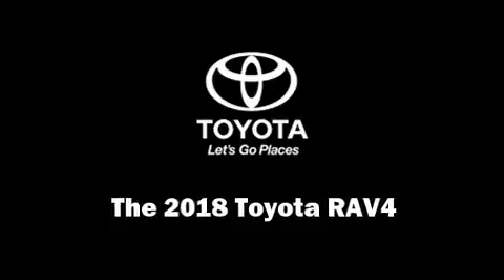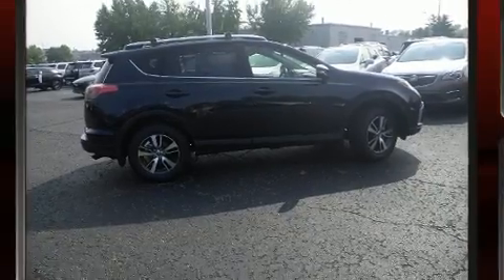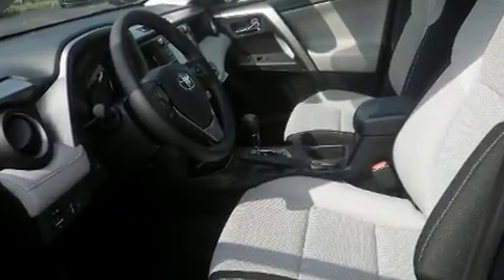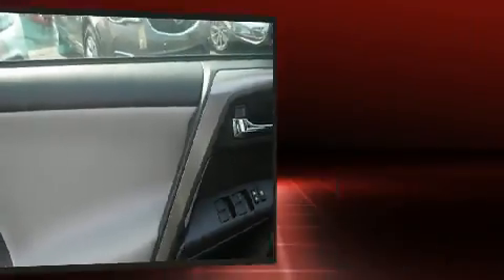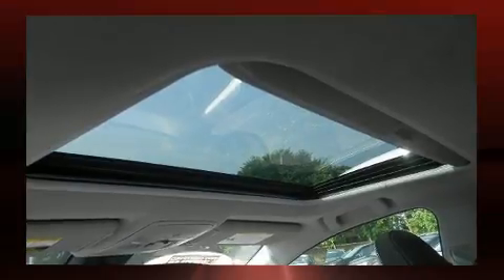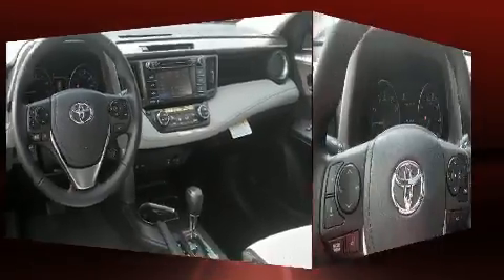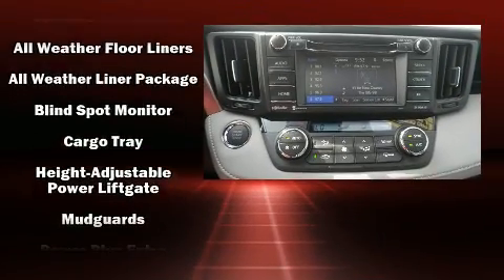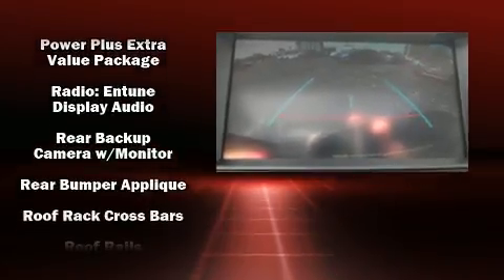2018 Toyota RAV4 XLE in Nashville, TN 37203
Beaman Toyota
1525 Broadway (Downtown Nashville)

Discerning drivers will appreciate the 2018 Toyota RAV4. Smooth gearshifts are achieved thanks to the 2.5 liter 4 cylinder engine, and for added security, dynamic Stability Control supplements the drivetrain. Toyota infused the interior with top shelf amenities, such as: a tachometer, variably intermittent wipers, a leather steering wheel, front bucket seats, front fog lights, power door mirrors and heated door mirrors, and a blind spot monitoring system. Premium sound drives 6 speakers, providing you and your passengers a sensational audio experience. Side curtain airbags deploy in extreme circumstances, shielding you and your passengers from collision forces. Our experienced sales staff is eager to share its knowledge and enthusiasm with you. They'll work with you to find the right vehicle at a price you can afford. We are here to help you.